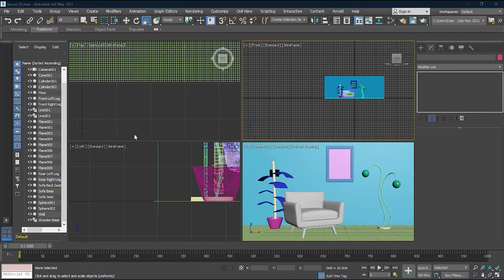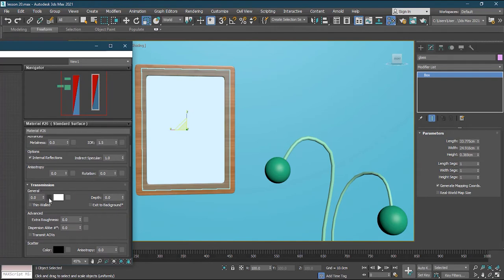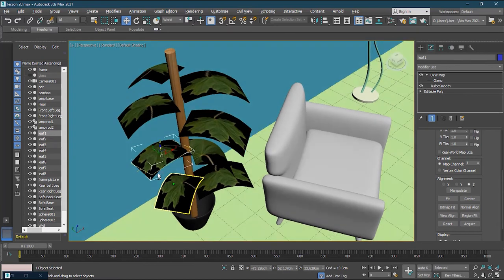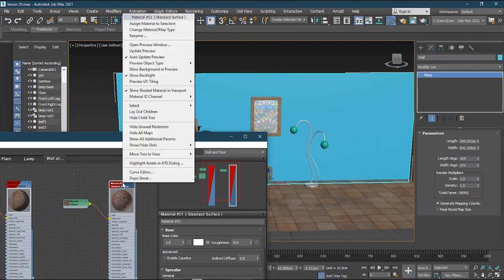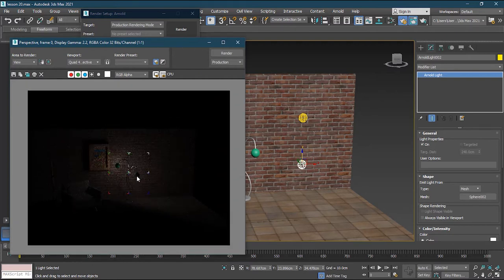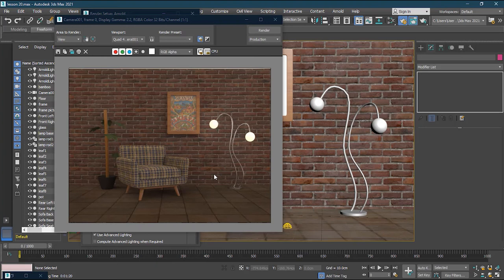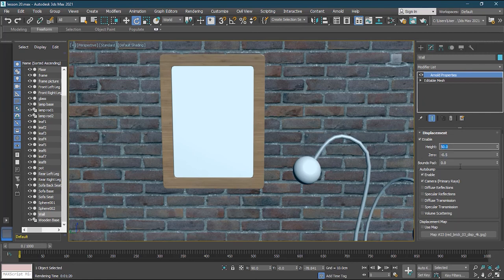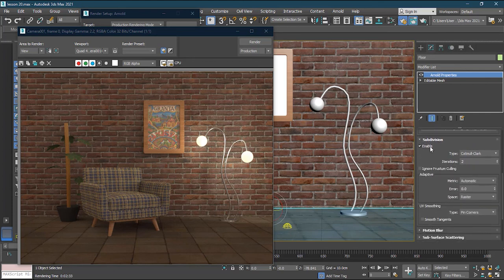How to render photorealistic renders in 3DS Max using Arnold? | Lesson 19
Now as you know how Arnold works, let’s see How to render photorealistic renders in 3DS Max using Arnold?  in lesson 19.

CHAPTERS
00:00 INTRO
00:36 Rendering Photorealistic Scene
00:55 Applying Textures
24:29 Adding Lights to the Scene
30:00 Adding HDRI/IBL Lights
36:45 Adding Displacement Maps